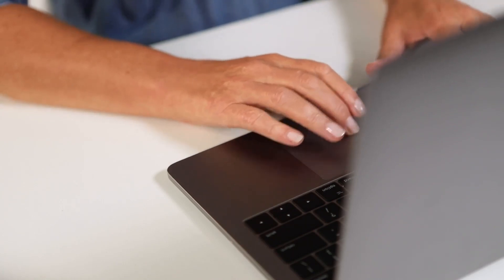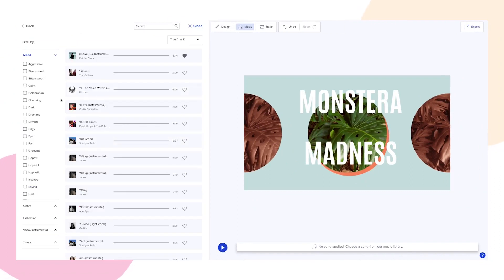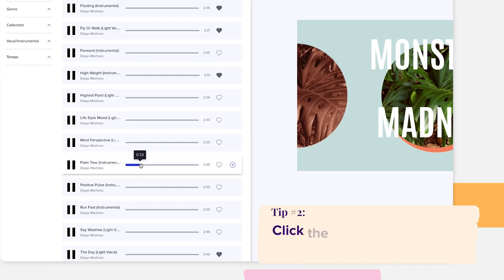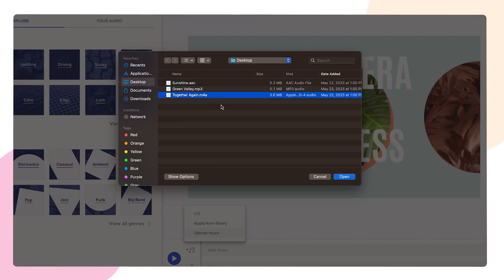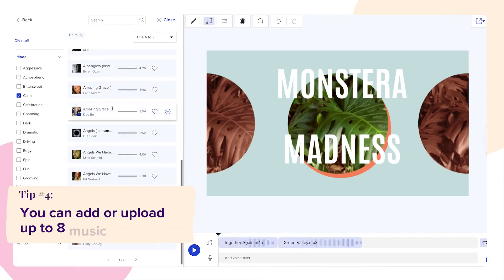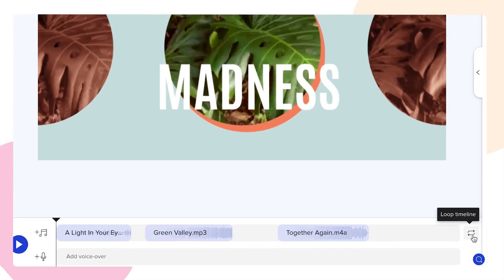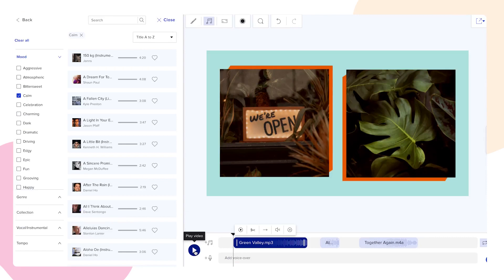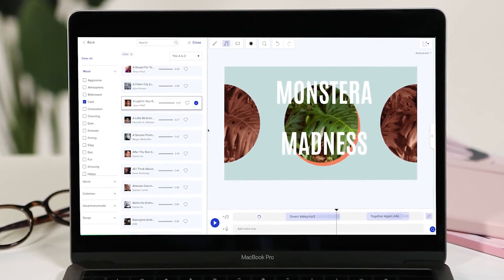How to Add Music to Videos for Free in Animoto [TUTORIAL]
Learn how to add music to your videos to boost engagement and match the mood from start to finish.

This tutorial will walk you through the steps to add music to your videos from our licensed music library or by uploading your own songs. We’ll show you how to filter through our library to find the perfect tracks, add them to your video, and edit them to sync with the visuals on screen. You can use multiple songs to add consistent intros and outros, set the mood for various parts of your videos, or create engaging compilations.

Adding music to your videos is simple and quick. Start by finding the songs that complement your video. You can browse through our library and filter by genre, mood, tempo, and vocal/instrumental. Next, click the plus sign next to any song to add it to your video. You can also upload your own audio files and add them to your Animoto video. But why stop with just one track? With Animoto, you can add multiple songs to your videos. Make sure to trim it and leave room for additional tracks as needed.

Once your songs are on your timeline, you can trim, edit, and rearrange them to sync with your video. Finally, click the share button in the top right corner of your workspace to share your video with the world! Watch the video to learn more!